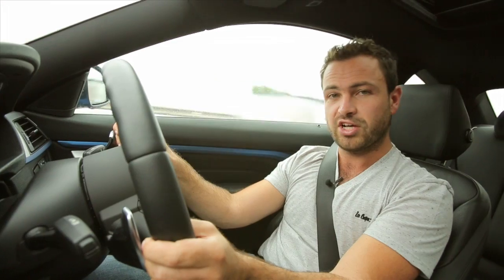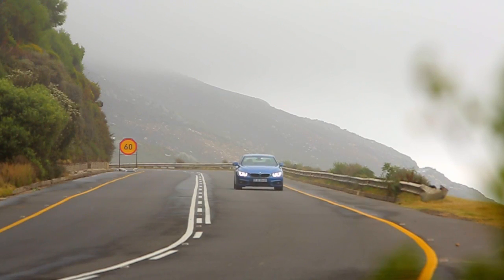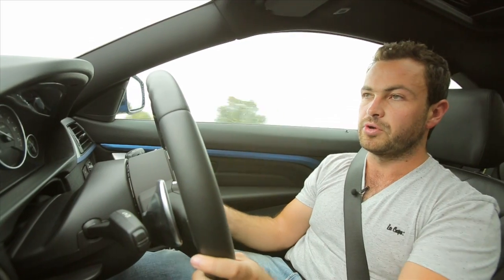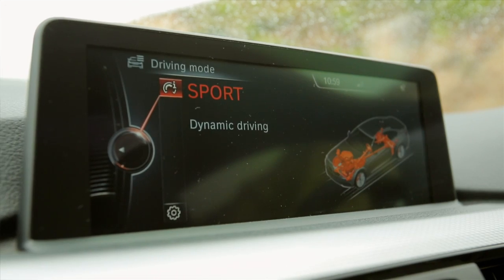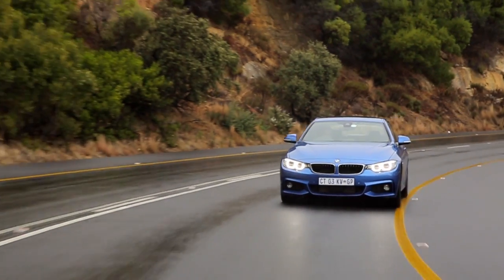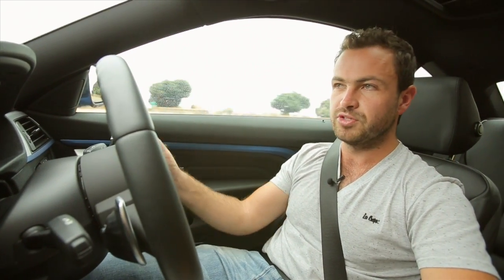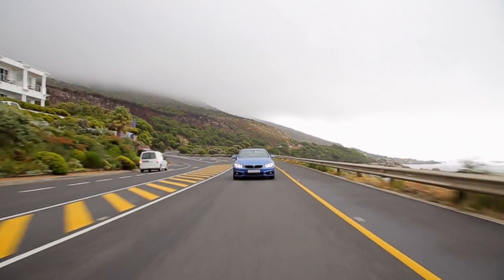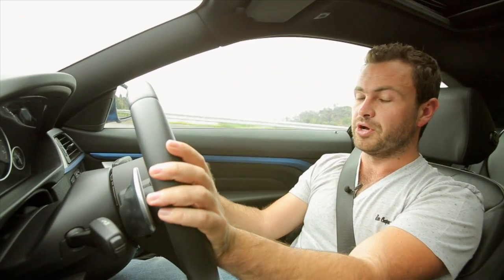Ciro Explains BMW's Driving Experience Control, EcoPro Mode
All new BMW's have this clever system, but it feels particularly useful here. The new 4 Series is fast, and powerful. But those two characteristics are usually expensive on your wallet. Not with BMW's impressive engine management system. If you are prepared to be bored to within an inch of your life, you can save a tonne of fuel using EcoPro mode.

0:00 Intro
0:05 Engine, Power & Torque
0:38 BMW's experience control
1:28 Eco Pro Mode
2:14 Outro